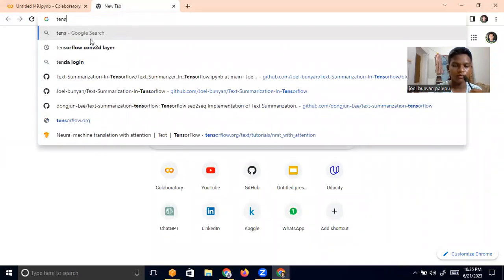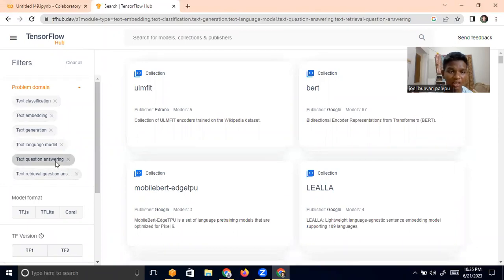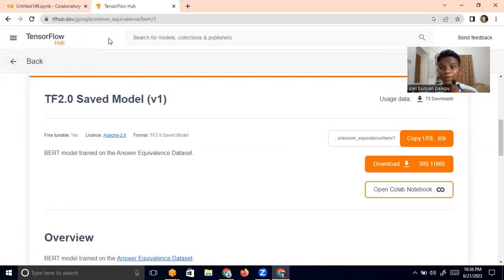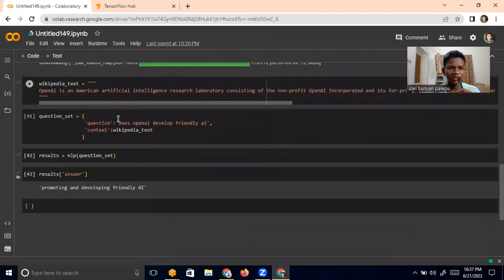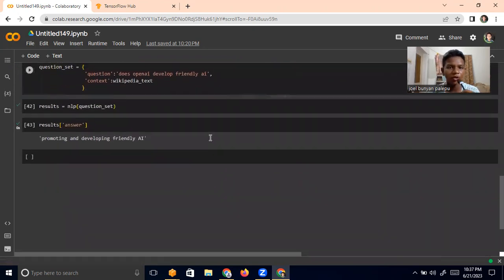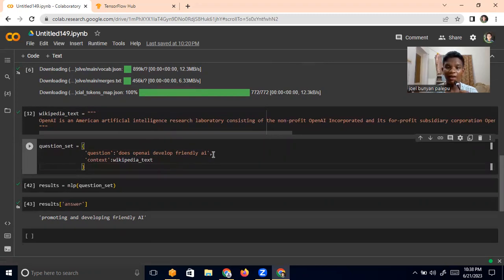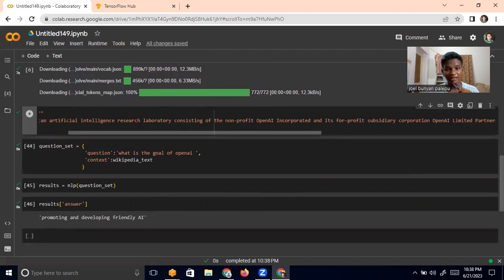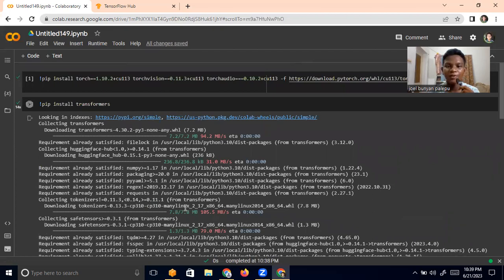Introduction to using Pre-Trained Language Models For your Purpose | Joel Bunyan P